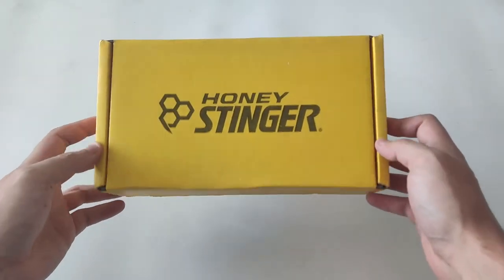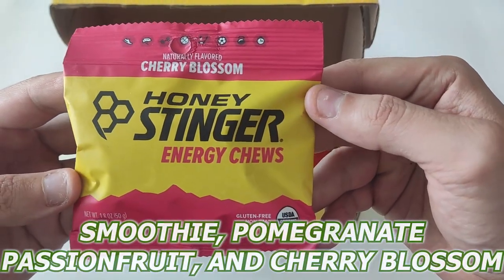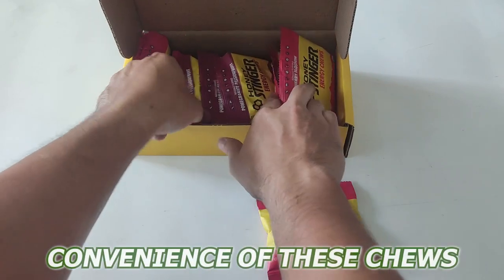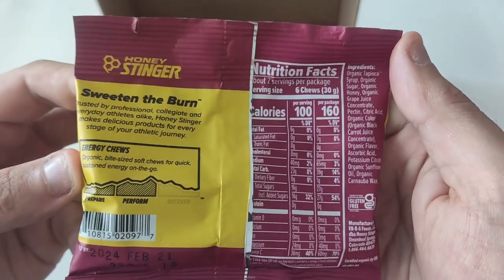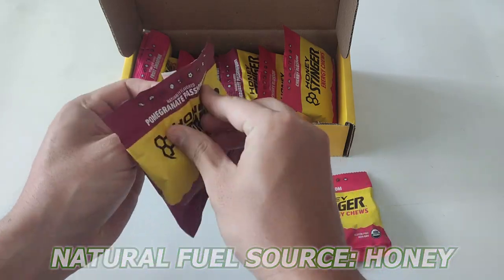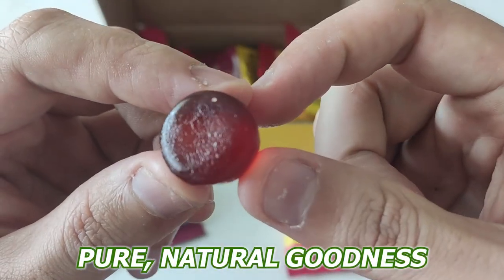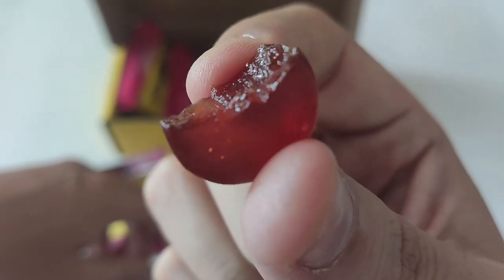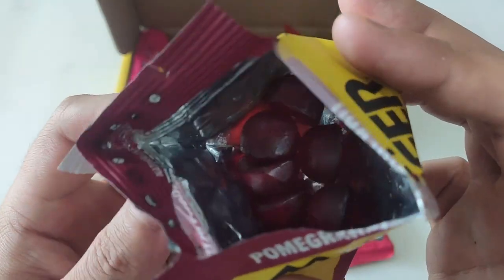How Good Is Honey Stinger Organic Energy Chew Honest Review